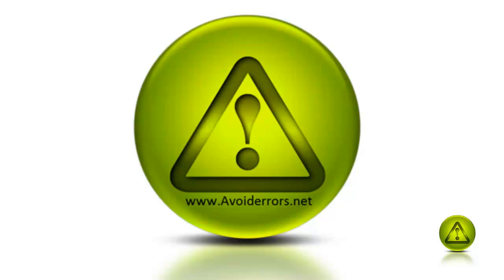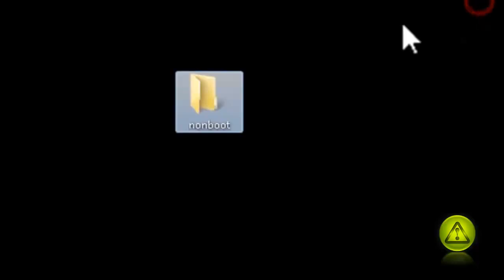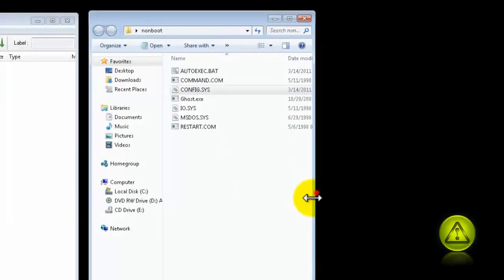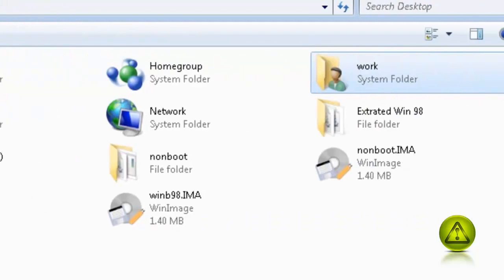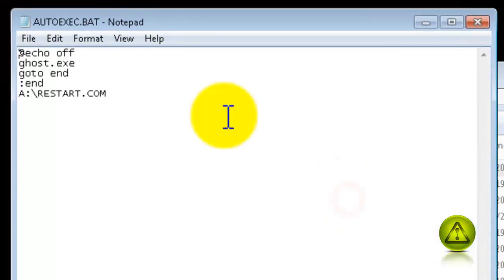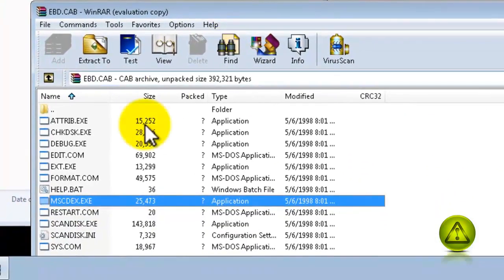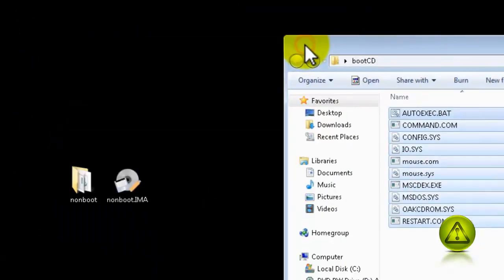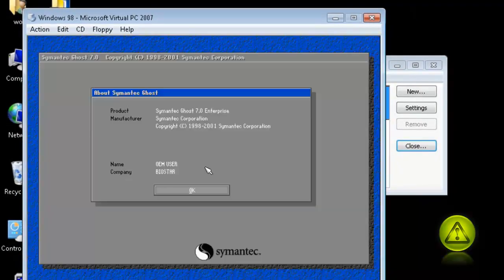How to Make a Basic Bootable Ghost CD - Full Tutorial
How to Make Basic Bootable Ghost CD easy step by step Video Tutorial Watch How to Create a Ghost Image of your Operating SystemTo create a Bootable